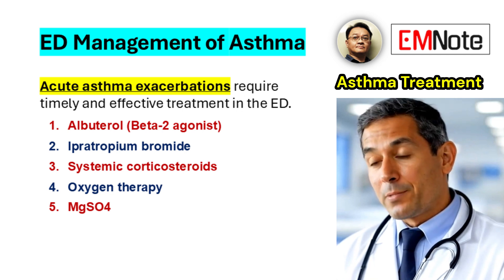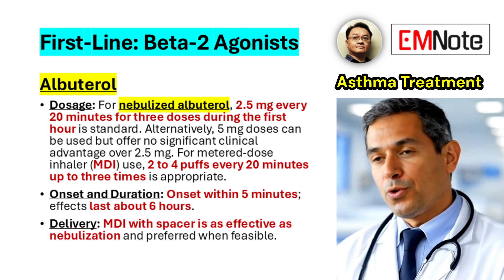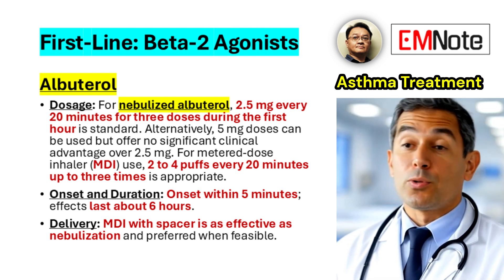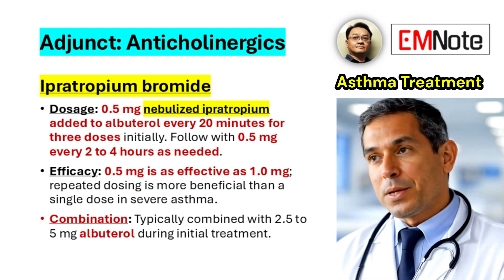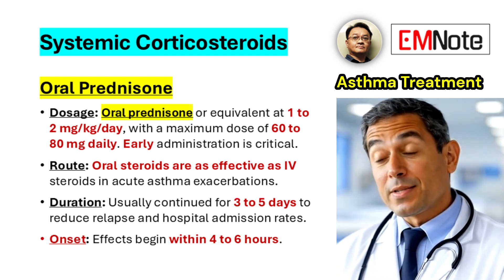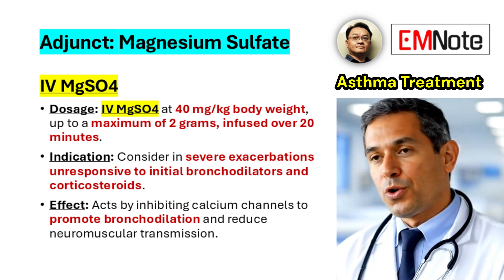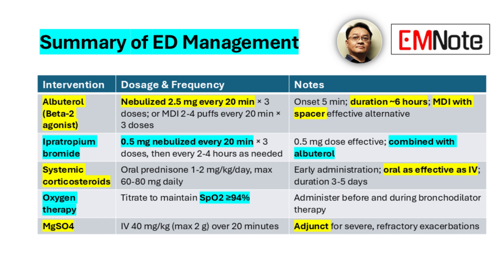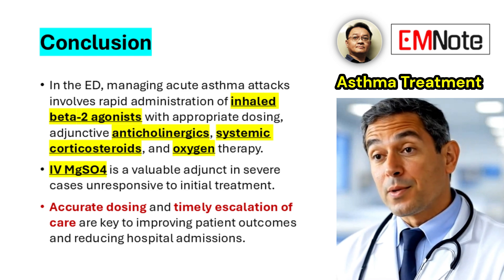Asthma Treatment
ED Management of Asthma Attack

Acute asthma exacerbations require timely and effective treatment in the emergency department (ED). Below is an updated management guide including recommended dosages for each treatment option.

First-Line Bronchodilator Therapy: Beta-2 Agonists (Albuterol)
- Dosage: For nebulized albuterol, 2.5 mg every 20 minutes for three doses during the first hour is standard. Alternatively, 5 mg doses can be used but offer no significant clinical advantage over 2.5 mg. For metered-dose inhaler (MDI) use, 2 to 4 puffs every 20 minutes up to three times is appropriate.
- Onset and Duration: Onset within 5 minutes; effects last about 6 hours.
- Delivery: MDI with spacer is as effective as nebulization and preferred when feasible.

Adjunct Bronchodilator Therapy: Anticholinergics (Ipratropium Bromide)
- Dosage: 0.5 mg nebulized ipratropium added to albuterol every 20 minutes for three doses initially. Follow with 0.5 mg every 2 to 4 hours as needed.
- Efficacy: 0.5 mg is as effective as 1.0 mg; repeated dosing is more beneficial than a single dose in severe asthma.
- Combination: Typically combined with 2.5 to 5 mg albuterol during initial treatment.

Systemic Corticosteroids
- Dosage: Oral prednisone or equivalent at 1 to 2 mg/kg/day, with a maximum dose of 60 to 80 mg daily. Early administration is critical.
- Route: Oral steroids are as effective as intravenous steroids in acute asthma exacerbations.
- Duration: Usually continued for 3 to 5 days to reduce relapse and hospital admission rates.
- Onset: Effects begin within 4 to 6 hours.

Oxygen Therapy
- Indication: Administer supplemental oxygen to maintain oxygen saturation ≥94%.
- Notes: Oxygen should be given before and during nebulized bronchodilator therapy to prevent hypoxemia, especially in severe exacerbations.

Magnesium Sulfate (Adjunct Therapy)
- Dosage: Intravenous magnesium sulfate at 40 mg/kg body weight, up to a maximum of 2 grams, infused over 20 minutes.
- Indication: Consider in severe exacerbations unresponsive to initial bronchodilators and corticosteroids.
- Effect: Acts by inhibiting calcium channels to promote bronchodilation and reduce neuromuscular transmission.

Conclusion
In the ED, managing acute asthma attacks involves rapid administration of inhaled beta-2 agonists with appropriate dosing, adjunctive anticholinergics, systemic corticosteroids, and oxygen therapy. Intravenous magnesium sulfate is a valuable adjunct in severe cases unresponsive to initial treatment. Accurate dosing and timely escalation of care are key to improving patient outcomes and reducing hospital admissions.